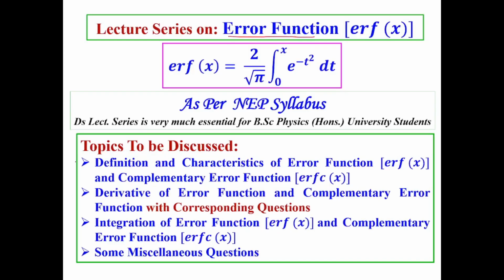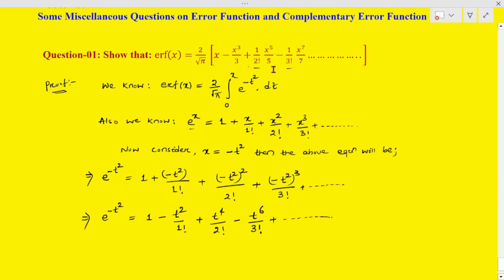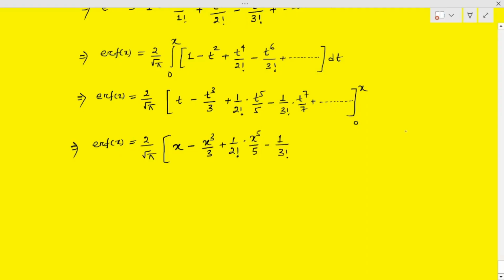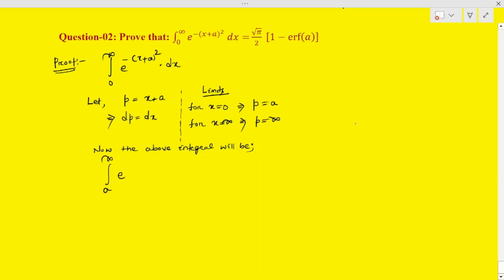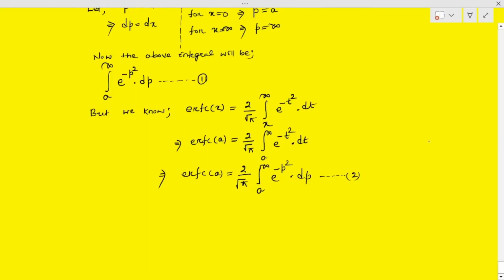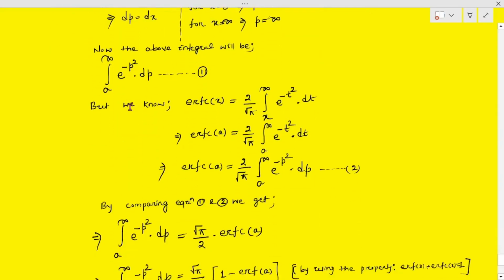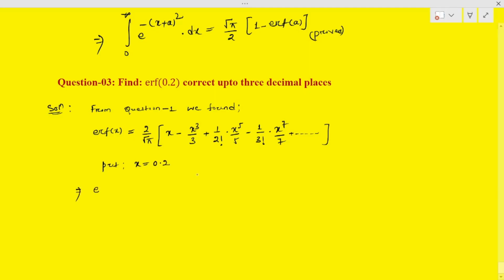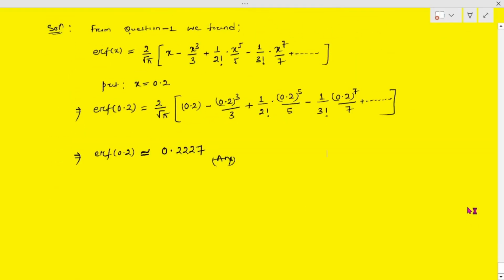Lect-04: 𝑺𝒐𝒎𝒆 𝑴𝒊𝒔𝒄𝒆𝒍𝒍𝒂𝒏𝒆𝒐𝒖𝒔 𝑸𝒖𝒆𝒔𝒕𝒊𝒐𝒏𝒔 𝒐𝒏 𝑬𝒓𝒓𝒐𝒓 𝑭𝒖𝒏𝒄𝒕𝒊𝒐𝒏 𝒂𝒏𝒅 𝑪𝒐𝒎𝒑𝒍𝒆𝒎𝒆𝒏𝒕𝒂𝒓𝒚 𝑬𝒓𝒓𝒐𝒓 𝑭𝒖𝒏𝒄𝒕𝒊𝒐𝒏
𝑺𝒐𝒎𝒆 𝑴𝒊𝒔𝒄𝒆𝒍𝒍𝒂𝒏𝒆𝒐𝒖𝒔 𝑸𝒖𝒆𝒔𝒕𝒊𝒐𝒏𝒔 𝒐𝒏 𝑬𝒓𝒓𝒐𝒓 𝑭𝒖𝒏𝒄𝒕𝒊𝒐𝒏 𝒂𝒏𝒅 𝑪𝒐𝒎𝒑𝒍𝒆𝒎𝒆𝒏𝒕𝒂𝒓𝒚 𝑬𝒓𝒓𝒐𝒓 𝑭𝒖𝒏𝒄𝒕𝒊𝒐𝒏